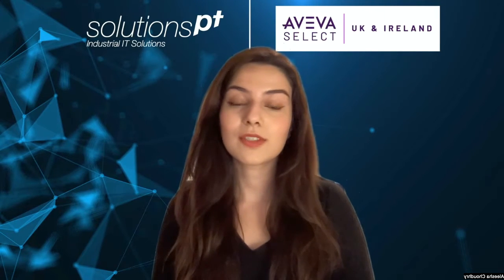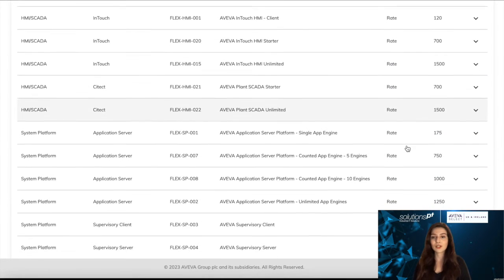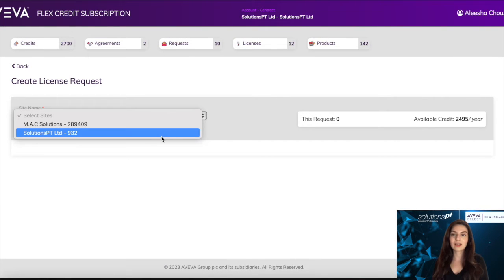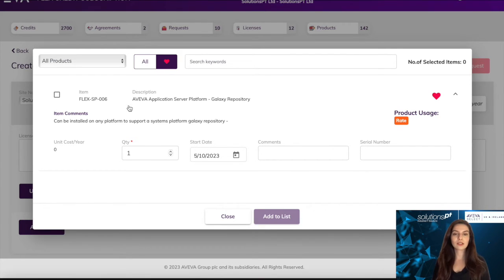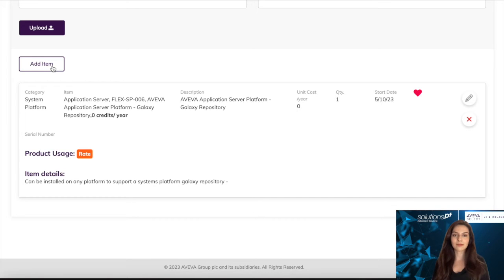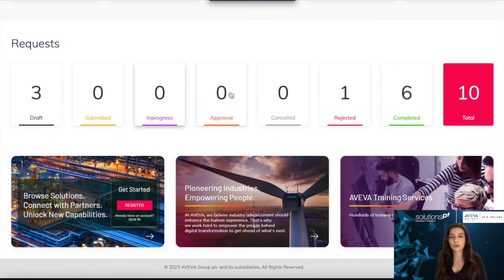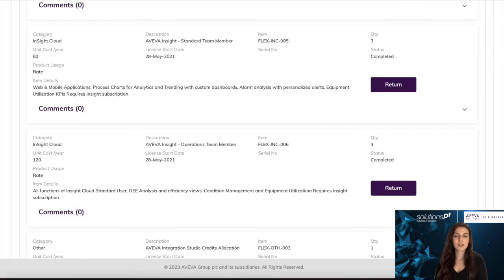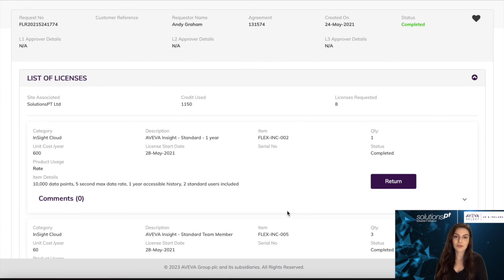AVEVA FLEX - Portal License Request & Return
AVEVA Flex is AVEVA's revolutionary subscription program: spanning AVEVA's vast portfolio of on-premise, cloud and hybrid software solutions to offer easy access to everything you need to monitor, diagnose and improve your process.

In this how-to video, Aleesha Choudhry explains how to download & manage your FLEX License and then return it you do not require it anymore.